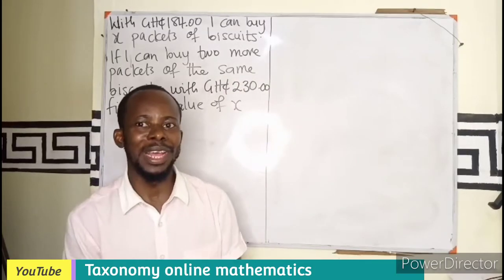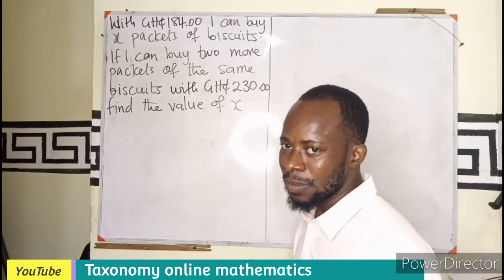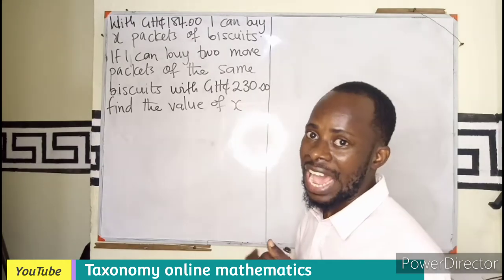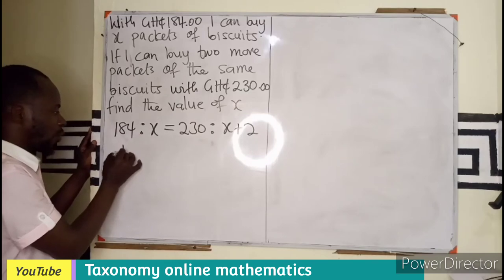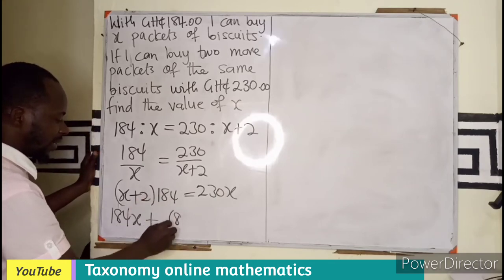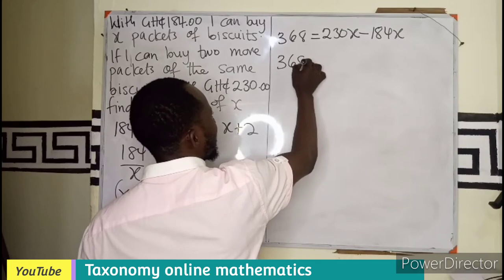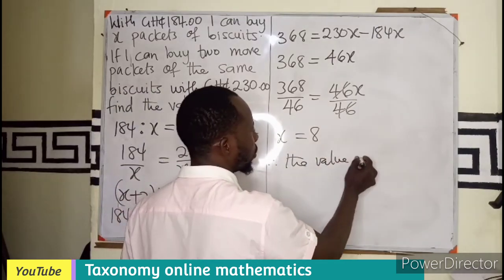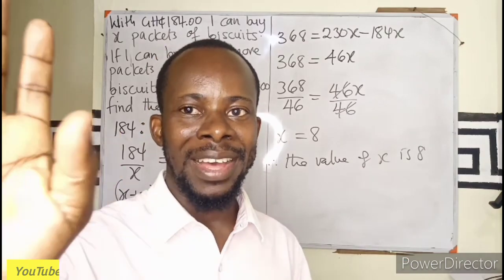Word Problem: WASSCE Past Question Solved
How to use a simple proportion to solve a word problem.